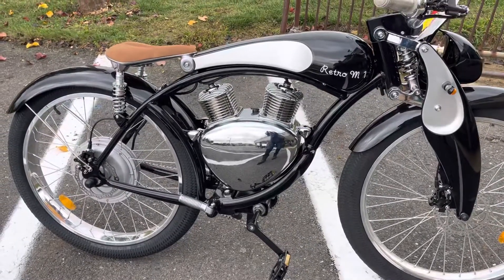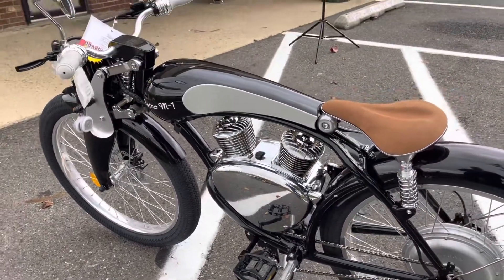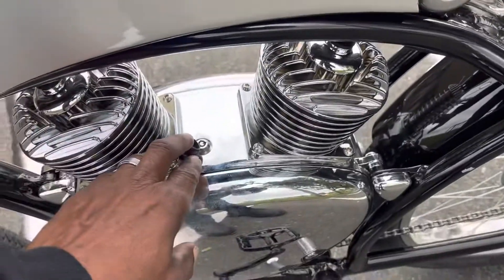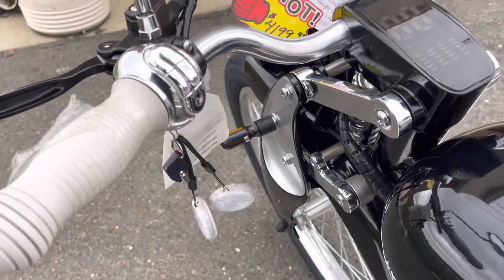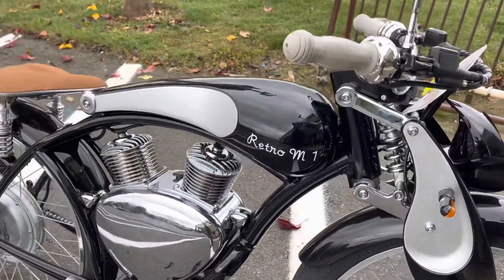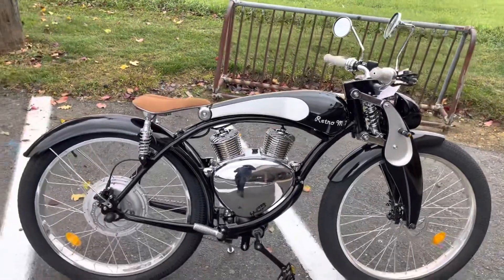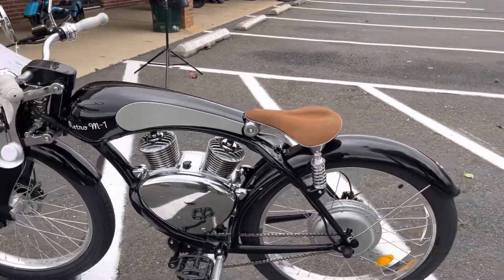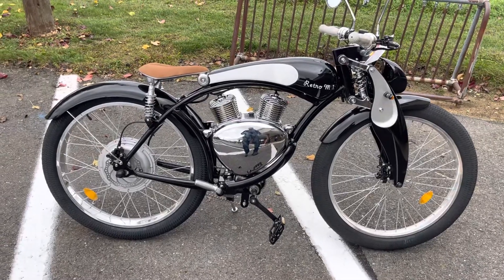Retro M-1 Electric Motorcycle Bike by Xilo Scooters